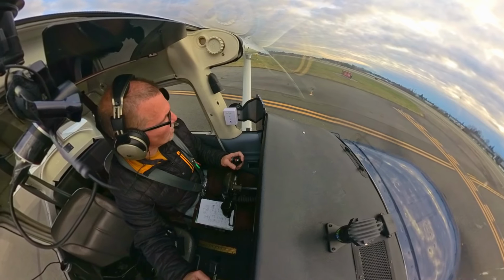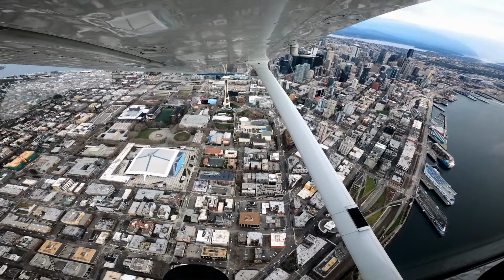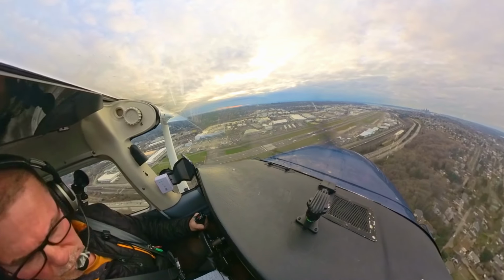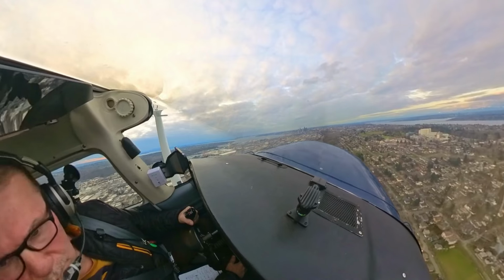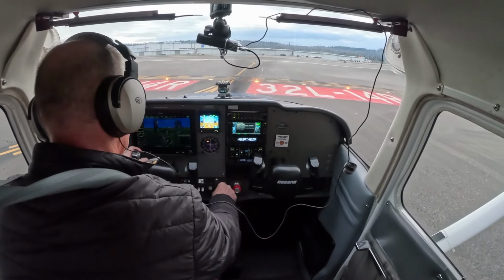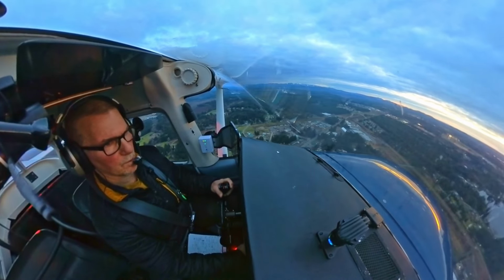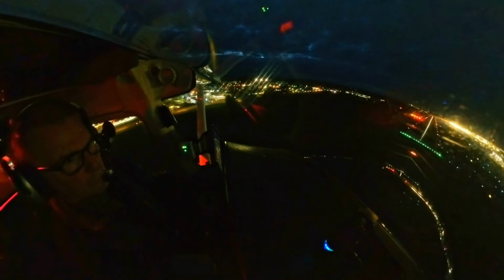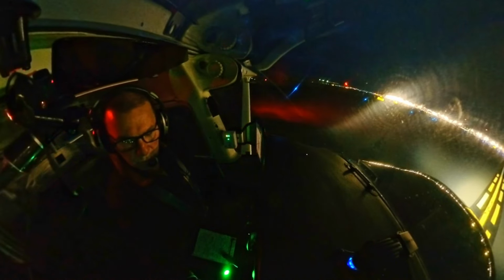Northwest by Flight: A Pilot’s Panorama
On a crisp March day, I took to the skies on a journey that would weave through the heart of the Pacific Northwest's breathtaking landscapes and iconic cityscapes. This condensed version of my adventure captures the essence of flying, from the bustling airfields of Paine Field to the soaring heights above Seattle's Space Needle, then gliding down to Boeing Field, before the thrilling touch-and-go at Shelton, and finally circling back to Paine.

In this video, every second is a celebration of the pilot's life, showcasing the seamless dance between aircraft and nature. As I pilot my plane through changing vistas, from urban elegance to the rugged tranquility of Shelton, this flight is a testament to the beauty of the Northwest, witnessed from the best seat in the sky.

Join me on this abridged aerial odyssey, aviationadventures, where each frame is a postcard from above, inviting you to witness the Pacific Northwest as never before. Through the lens of a pilot, discover a world where the horizon is endless, and every flight narrates its own unique story of adventure and discovery.

Except for those videos where a guest CFI is teaching something, my interaction in my videos is not intended to educate, train, instruct or teach you how to fly.